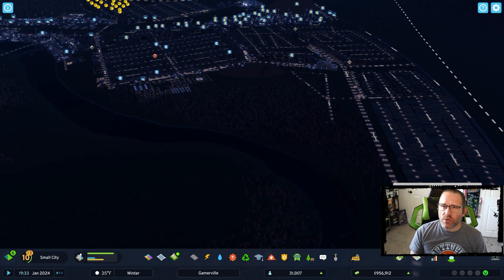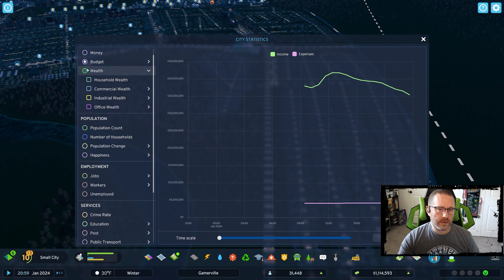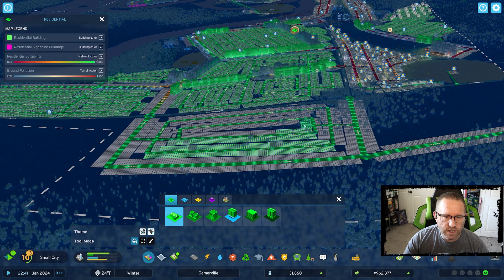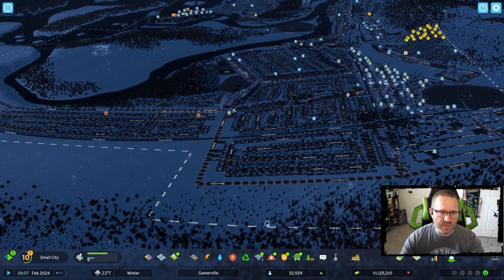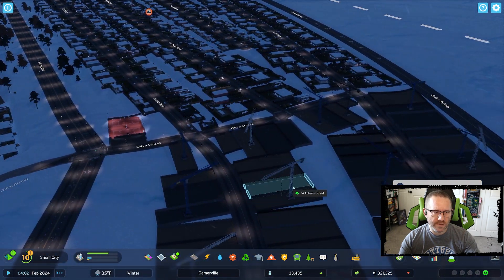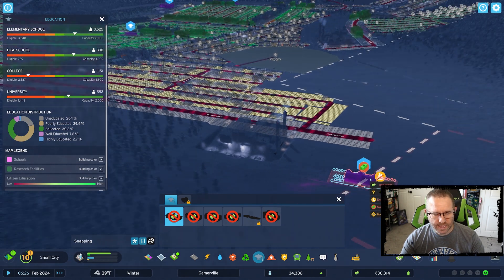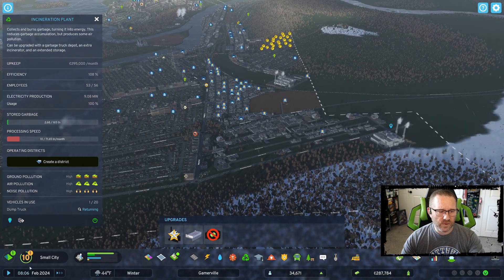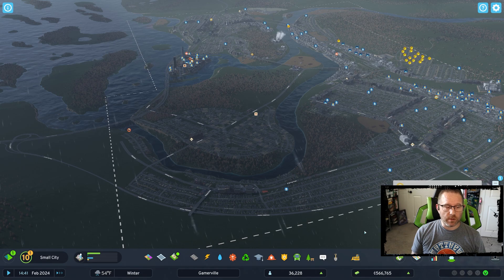Cities Skylines II - Ep 10 - Rapid Expansion